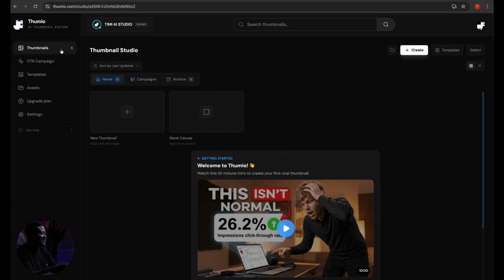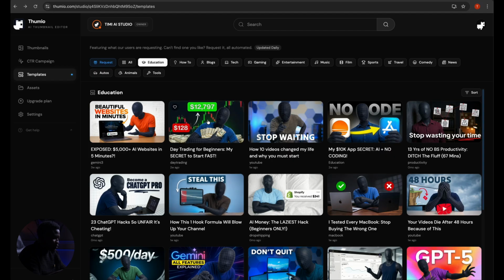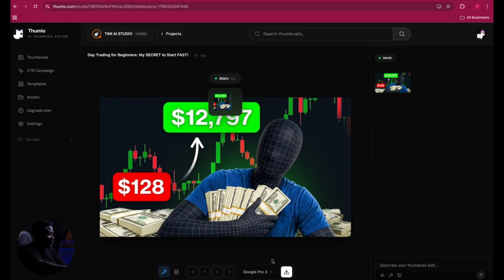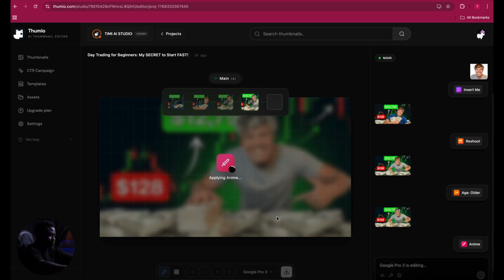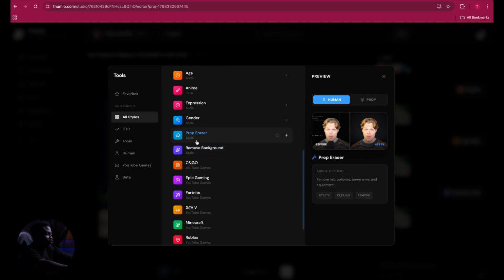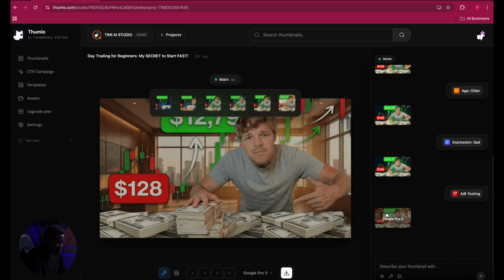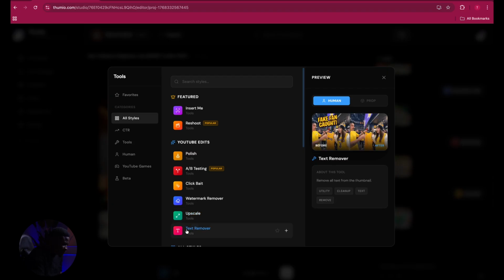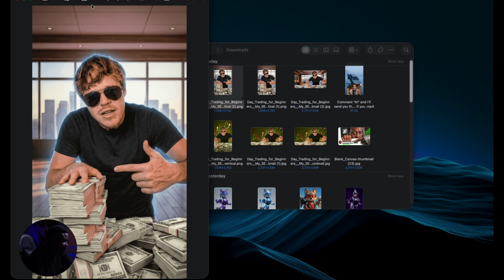Create Pro Thumbnails Even if You've Never Designed Before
This tool is built for designers, video creators, and brand builders who care about QUALITY, but not WASTED TIME.
Create professional thumbnails in minutes without the cost of hiring or the headache of complex design tools.

This tutorial is as simple as ABC yet detailed enough to give you the creative advantage of a professional designer….using just PROMPTS.